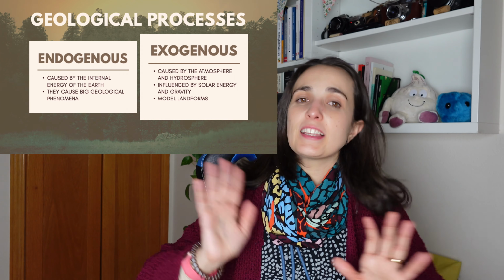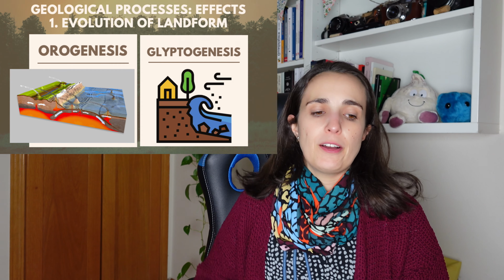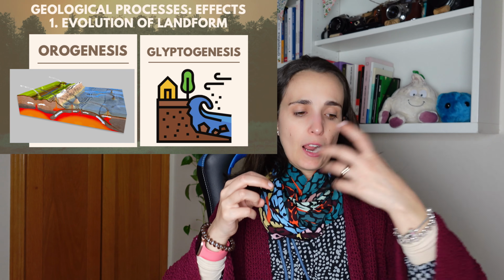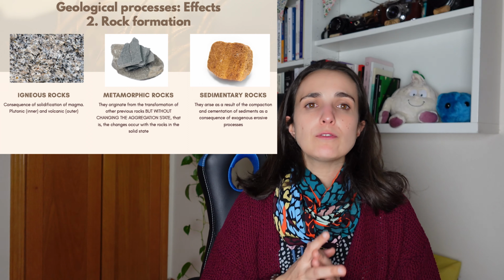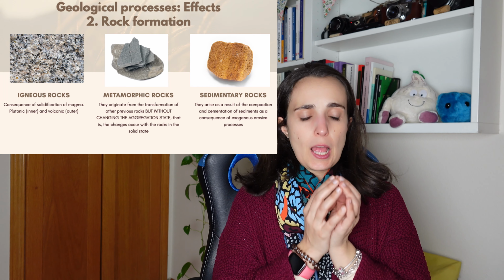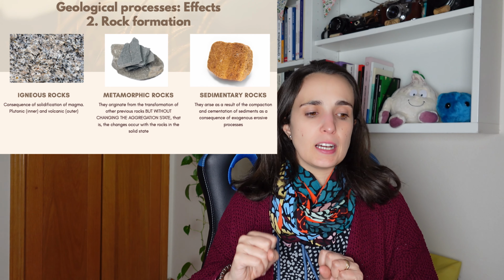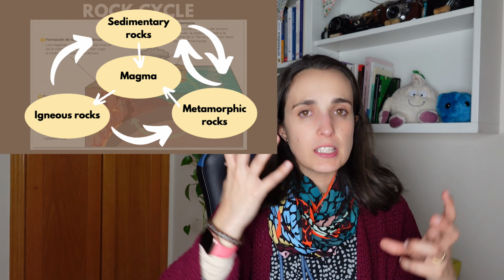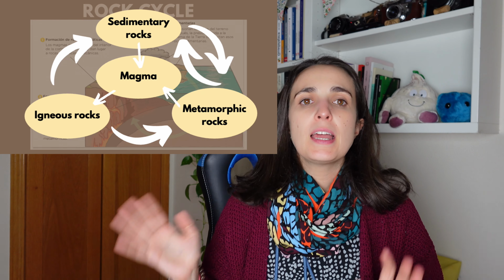Earth's dynamic and Types of rocks | Biology and Geology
In this video, we will learn about the dynamic of the earth: orogenesis, glyptogenesis and the types of rocks

Chapters:
0:00 Intro
0:51 Earth’s dynamic
8:03 Types of rocks